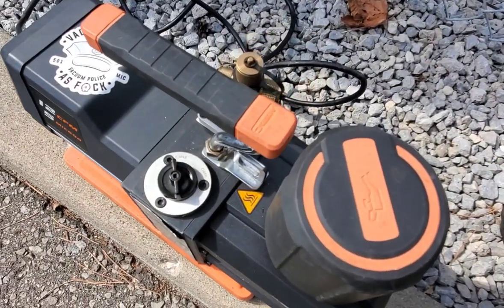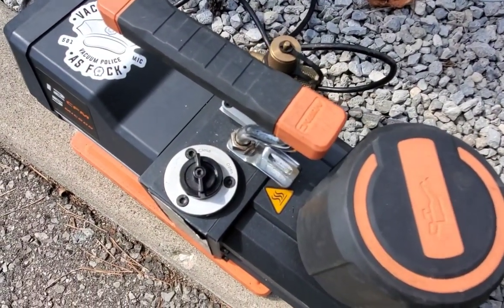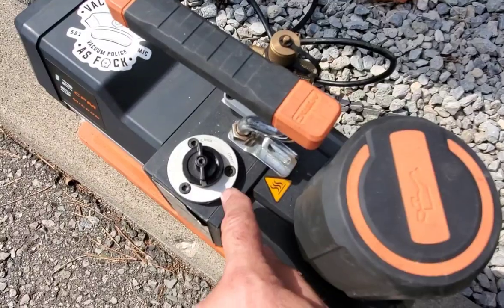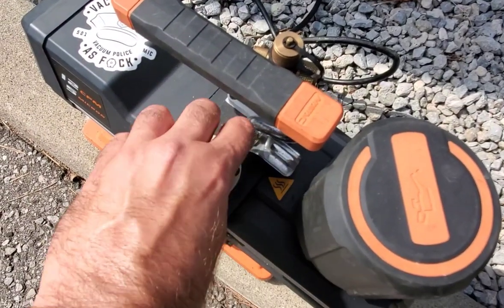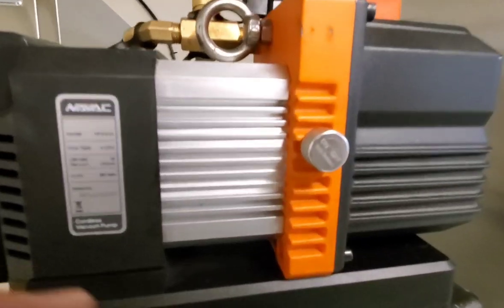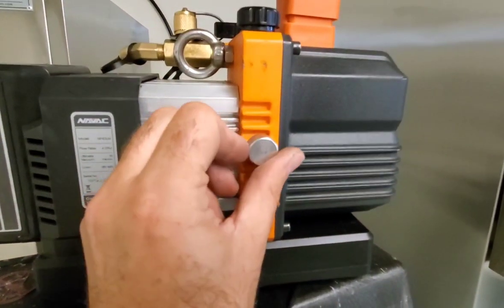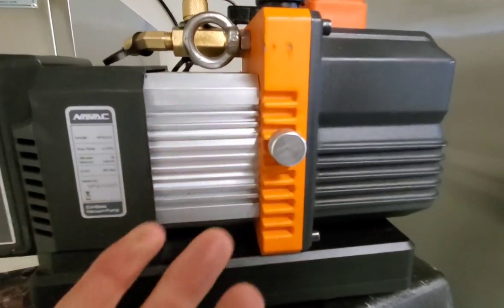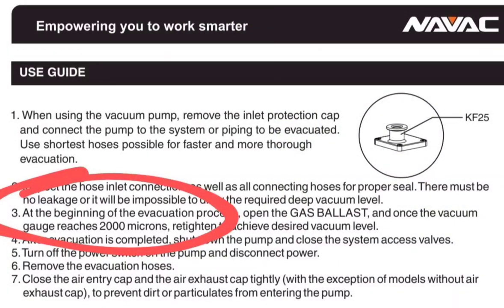How Does A Vacuum Pump Gas Ballast Work - HVAC Tip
Quite a number of HVAC techs are not aware of how a vacuum pump gas ballast works or when to open or close it.  Some HVAC techs that I have spoken to have had no idea what a gas ballast was or that it even existed on a vacuum pump.